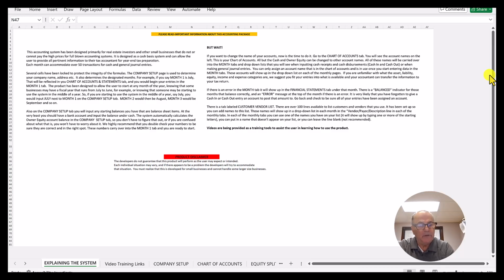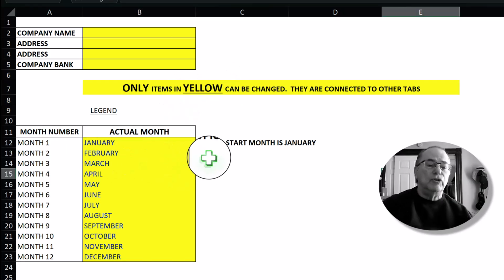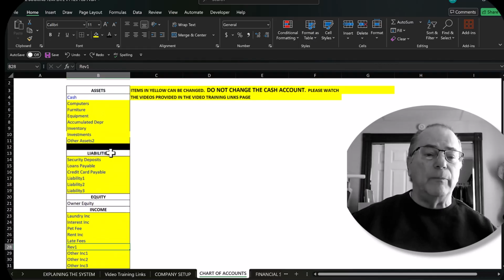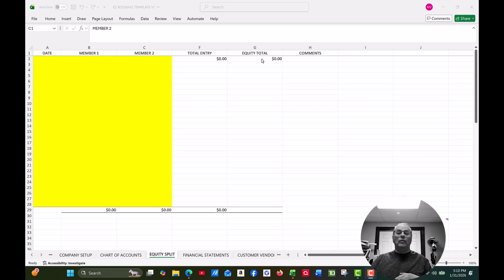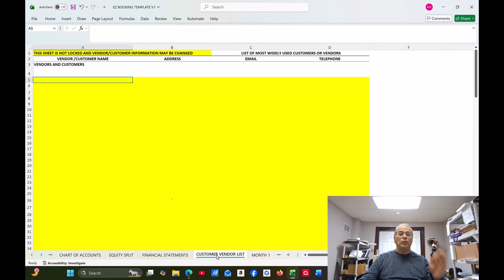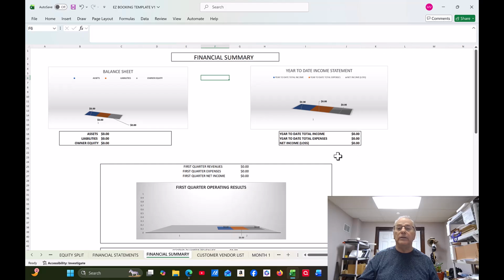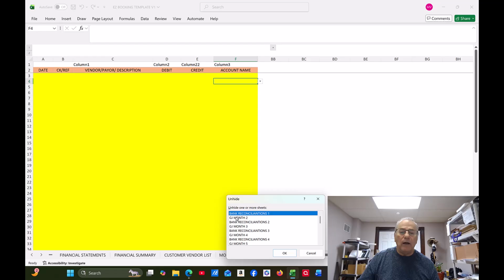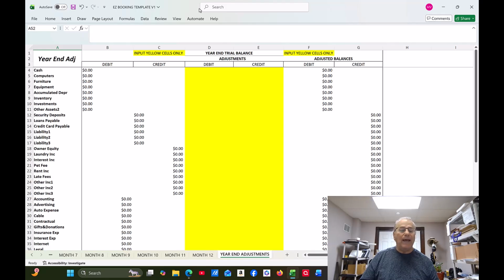INTRO TO EZ BOOKING BOOKKEEPING V1 VBA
This is an introduction to the EZ (EASY) BOOKING BOOKKEEPING SYSTEM .  The video goes through each tab and gives a brief descriptrion of what each tab provides.